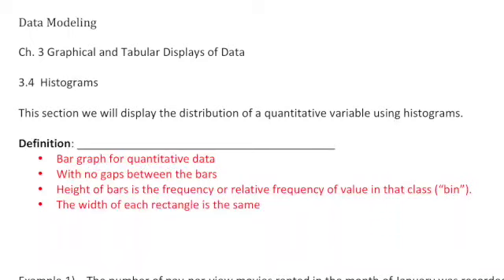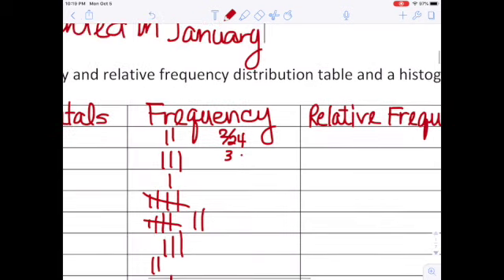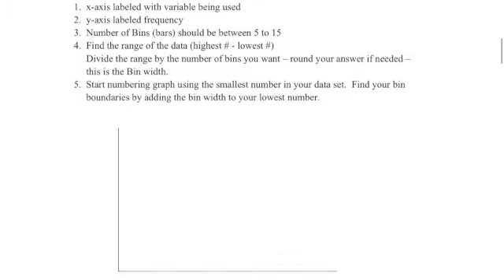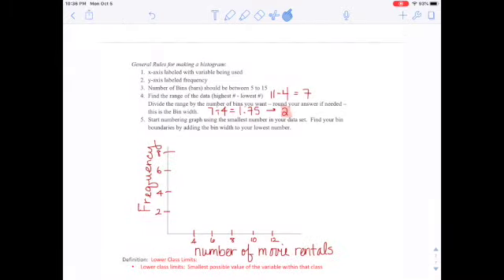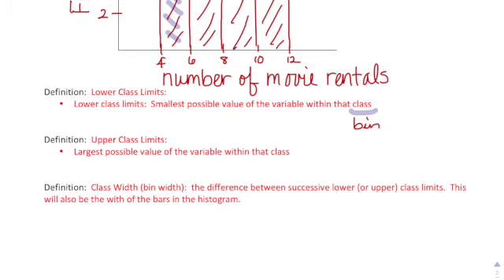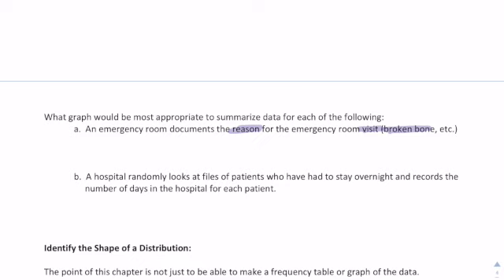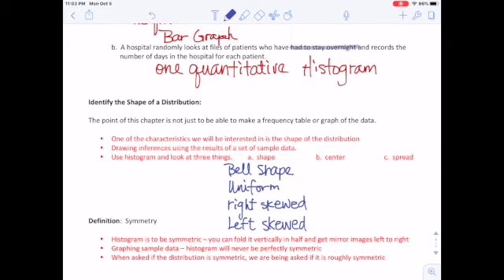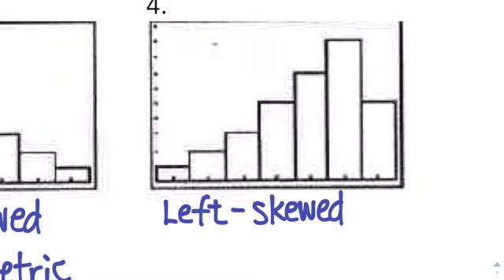Data Modeling 3.4 Histograms